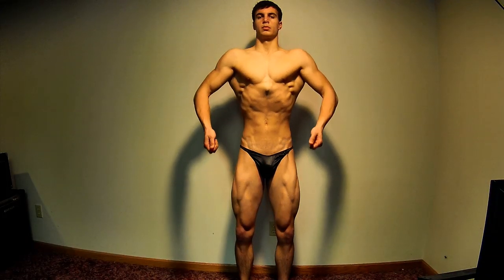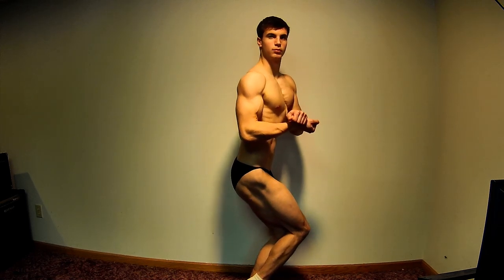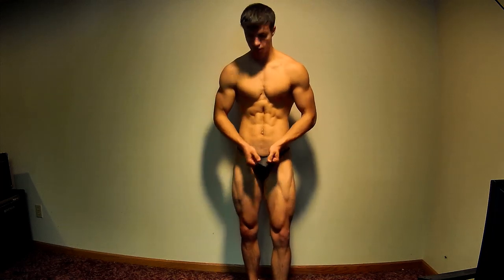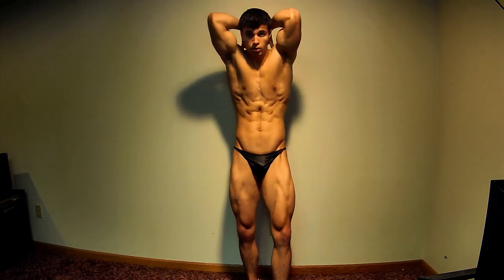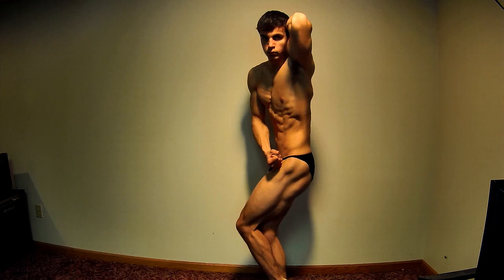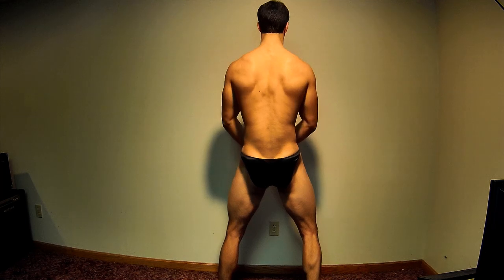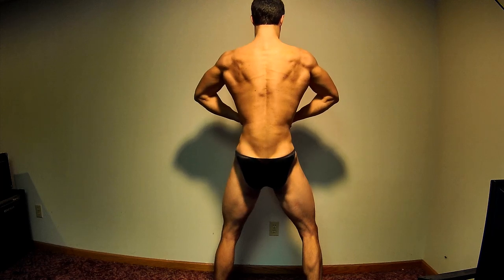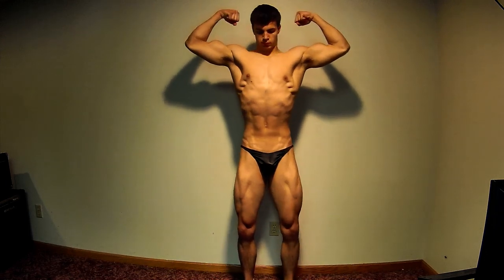Teen Bodybuilder Update - 3 Weeks Out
Doug is 6'1'' and weighs around 175 pounds here.  He is currently only 2 WEEKS OUT from his show where he will be competing in the teen bodybuilding class as well as the teen physique class.